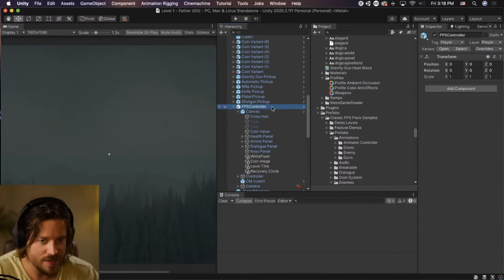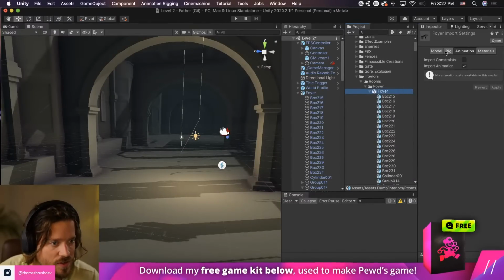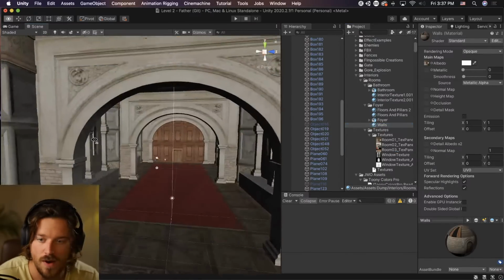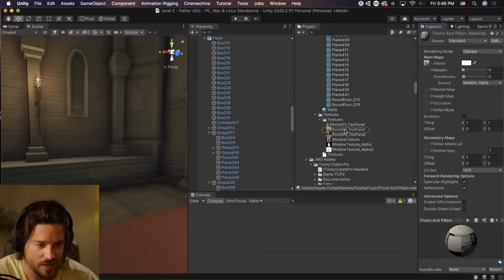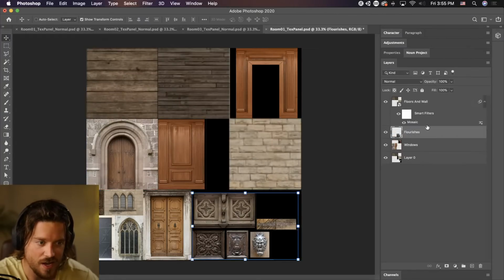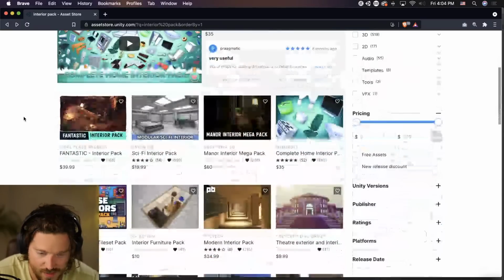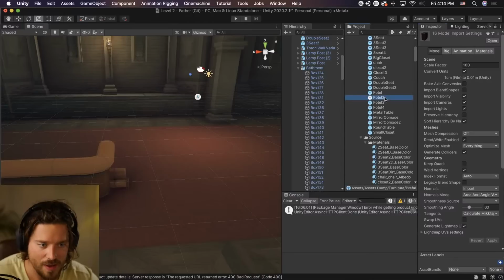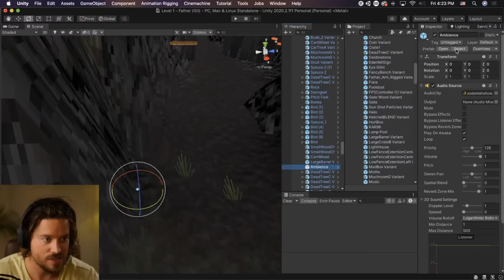LIVE DEV EP. #43 Creating Interior Textures For My Next Game "Father"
Learn how to secure 6 figures before even finishing your game (free webinar!)